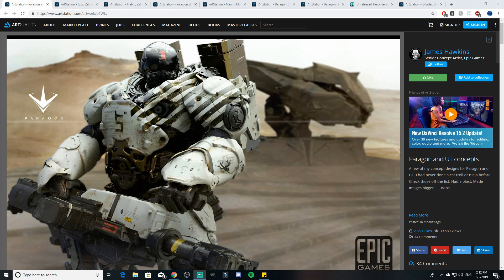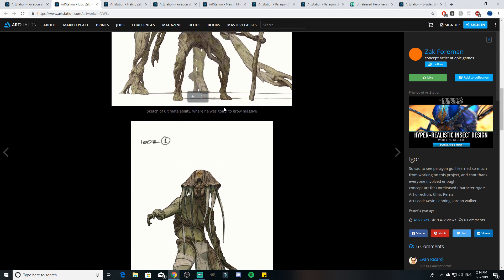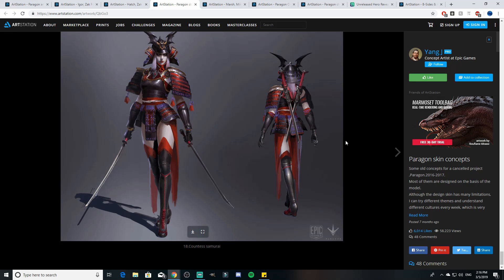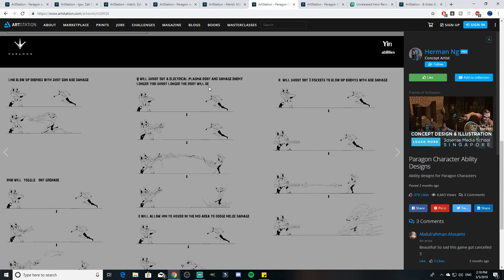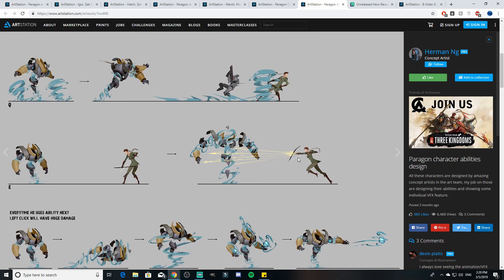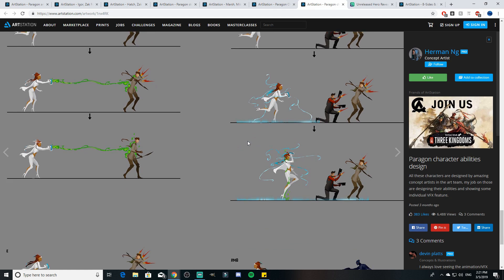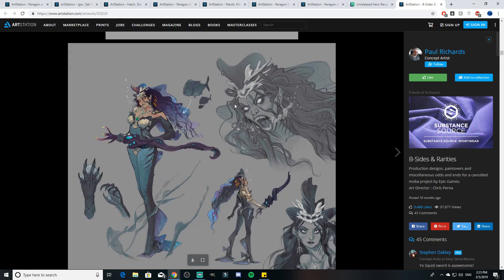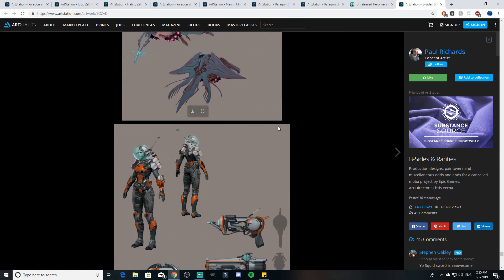13 Minutes of Unreleased Paragon Heroes and Skins (Concept Art)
Shoutout to Sockcap!

Honorable Mention: Eric Stones